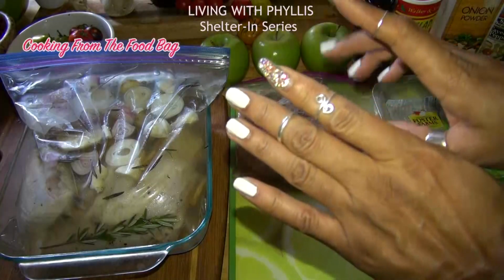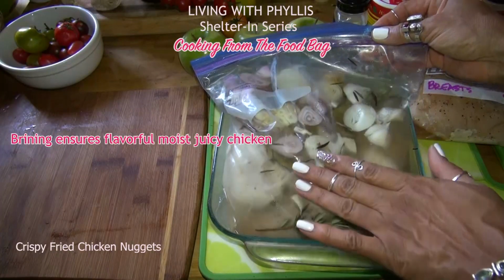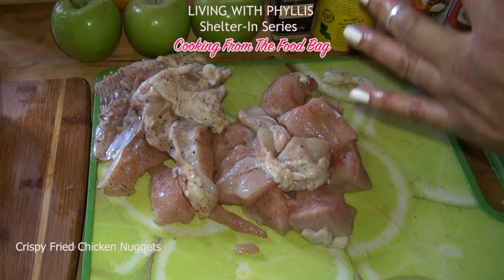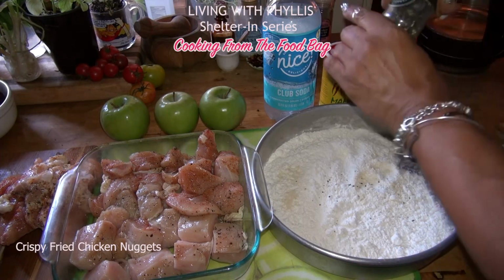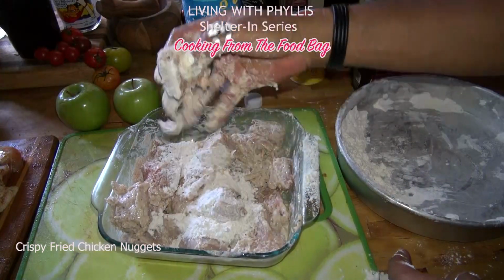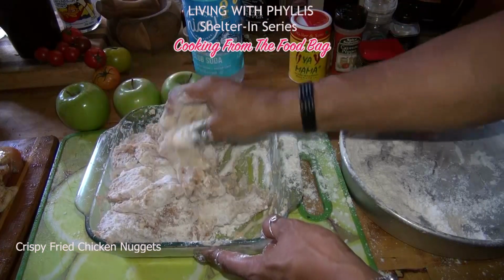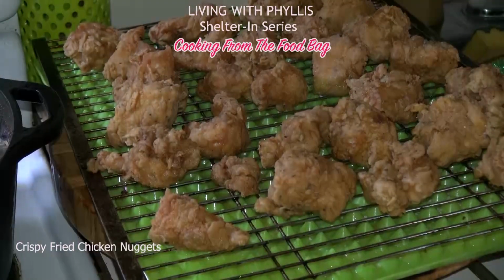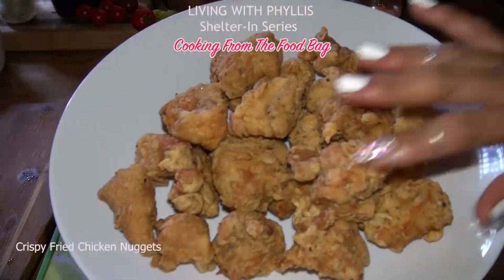MIDTOWN FOOD 24 - CRISPY CHICKEN NUGGETS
Fried Chicken Nuggets.

Why go to McDonalds when you can make your own Chicken Nuggets? This 24th video in the Midtown Food Series uses the free range chicken breasts with rib from our free food bag. It is a treat when we get unprocessed meat in our food bags. Thanks to Ms. Adrian Williams of The Village Project some of us received a family pack of  8 fresh chicken legs and 2 large chicken breasts. Check out this video and see what the secret ingredient is for frying crispy chicken nuggets every time. Look for MIDTOWN FOOD 25 for the recipe to double dip fried chicken legs using the same secret ingredient!

Cooking Tip:
Brining chicken for at least 4 hours or over night adds favor and ensures moist juicy chicken. Brine consists of water, salt, lemon, onions, bay leaf, garlic, rosemary and ginger. The salted water tenderizes and the other ingredients add favor! It's easy try it.

Black Food Matters - Thanks to the dedicated volunteer residents at Midtown Park Apartments located in San Francisco's historical Fillmore district,  Midtown Park residents during the Shelter-In-Place order receive a free bag of groceries weekly.

Free food bags are donated by  San Francisco Neighbor's Solidarity Network,  The Village Project a Black woman led Fillmore community organization and SF-Marin Food Bank -  delivered by Kalco.

Living With Phyllis believes Food Justice is Racial Justice!
Bringing awareness to urban food insecurity